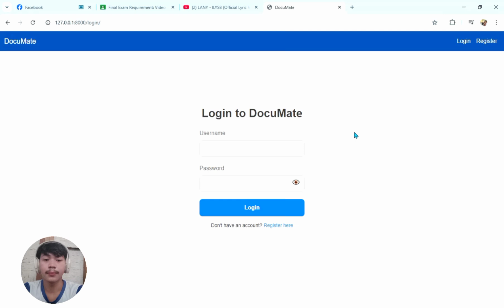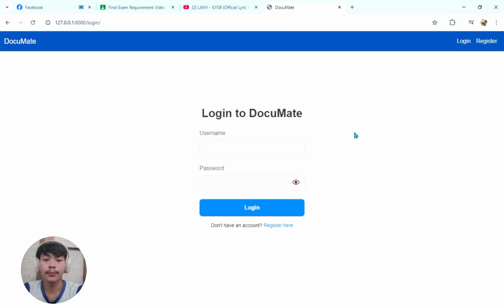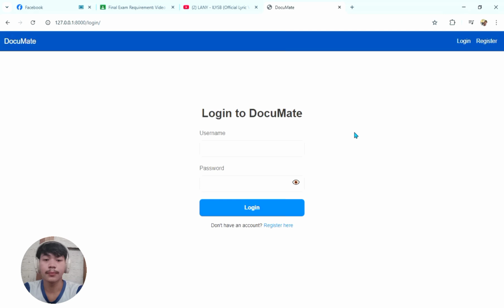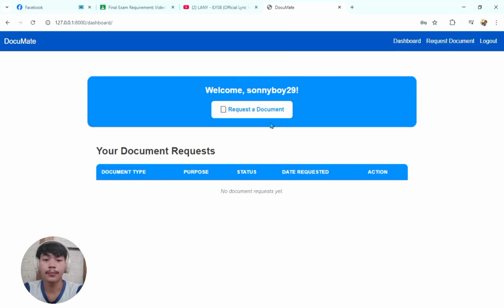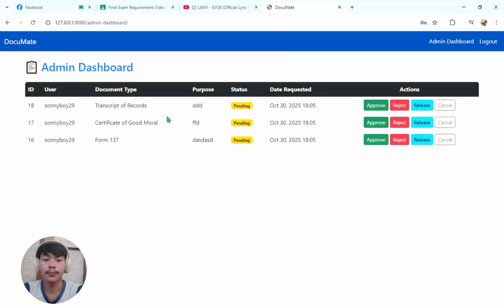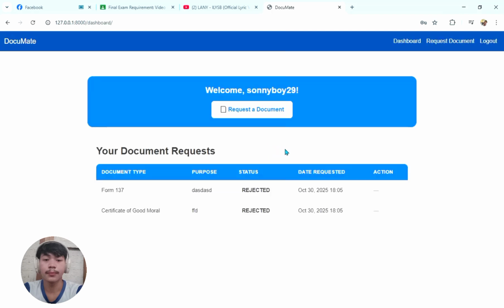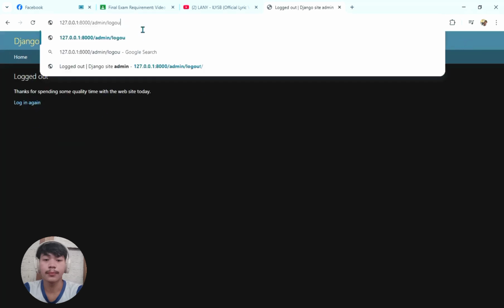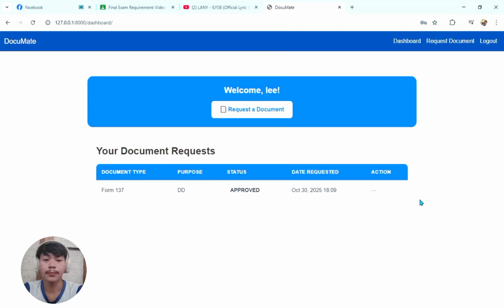SONNYBOY C. CURAYAG BSIT-3E Final Project Presentation